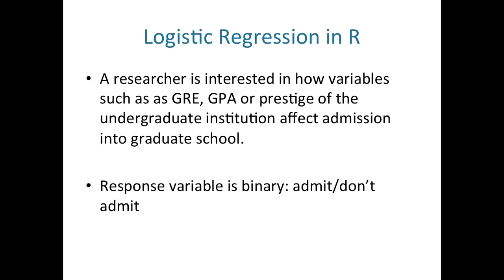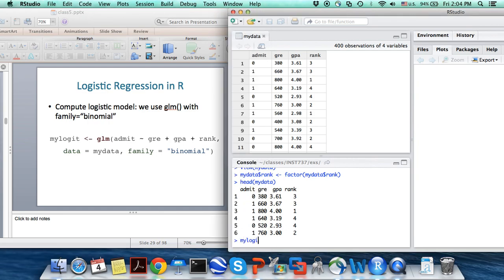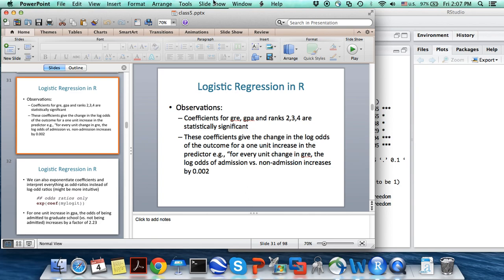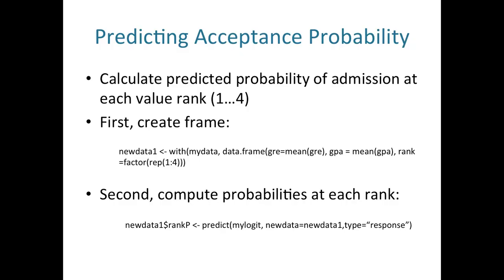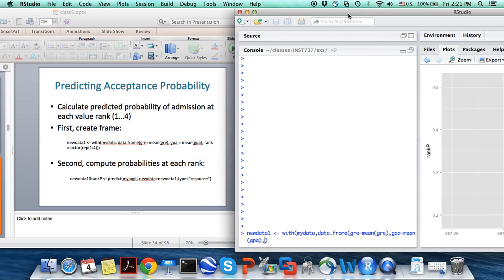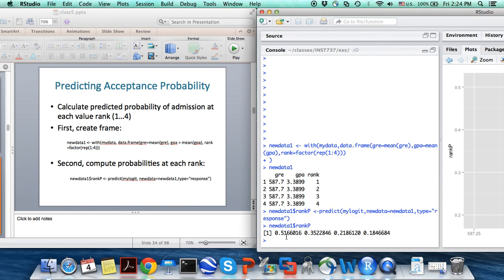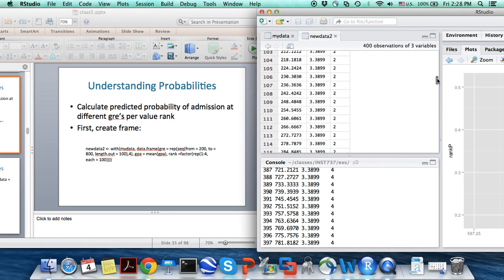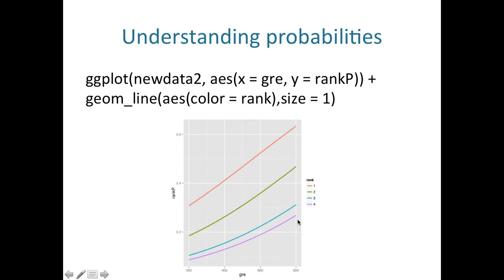Class5Part4 R LogisticRegressions Example2